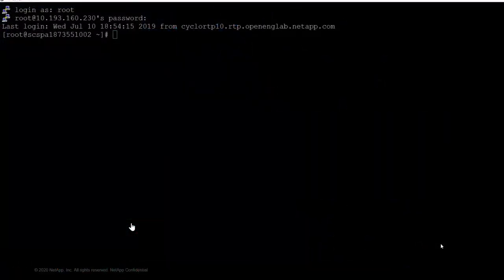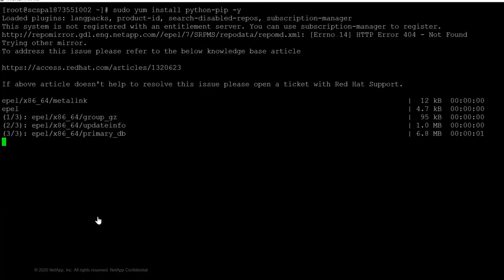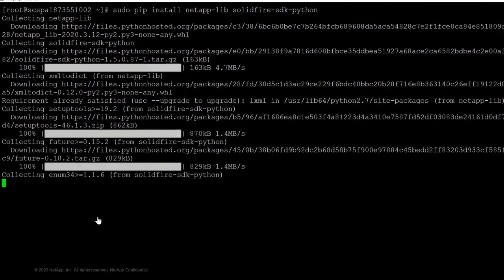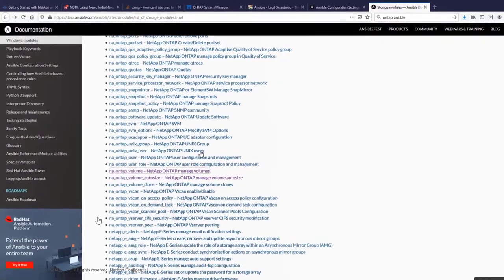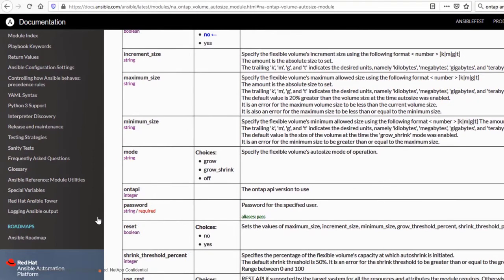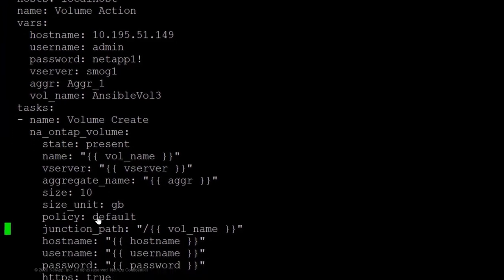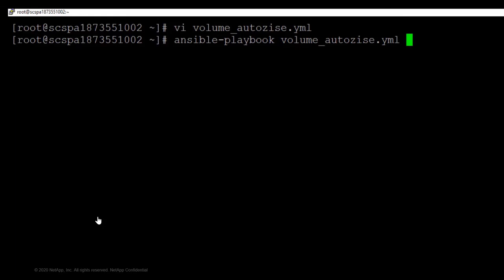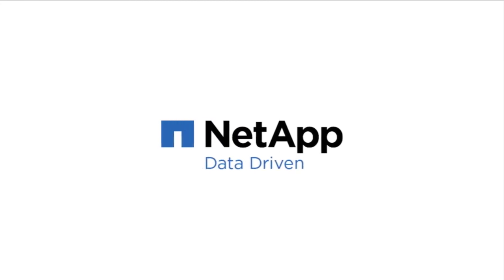Using Ansible and REST API to Manage NetApp Storage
Learn how to set up Ansible, download and deploy the ONTAP Ansible modules, and use one of those modules to create a NetApp playbook.